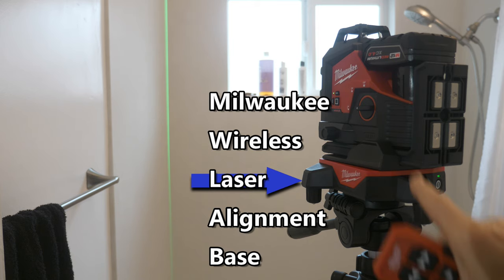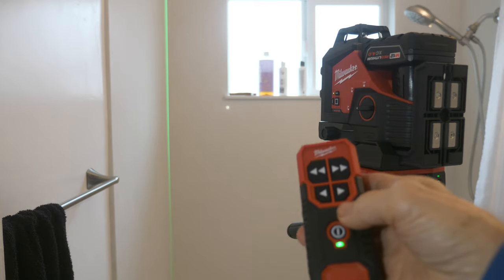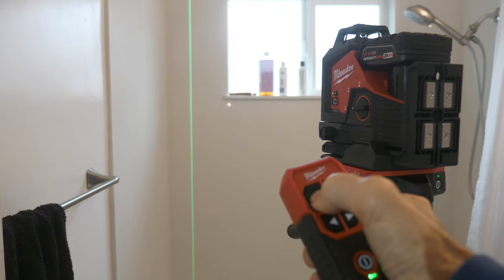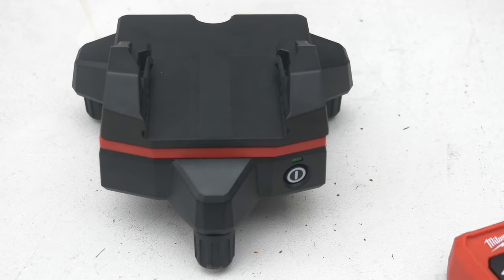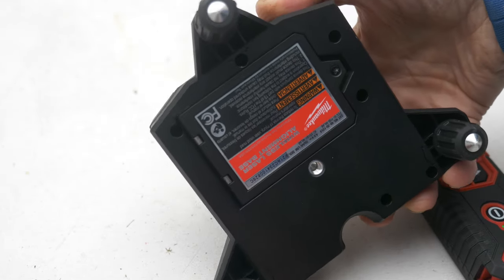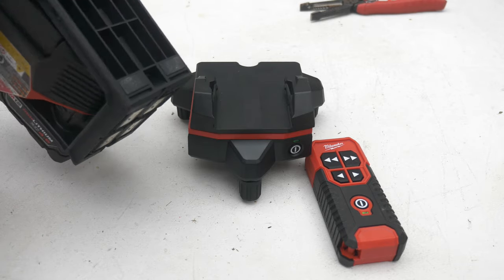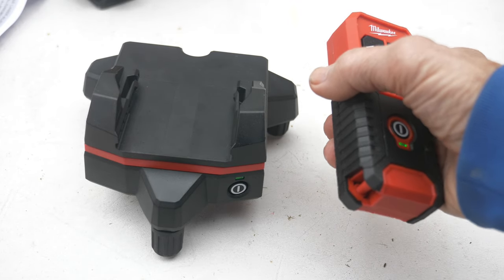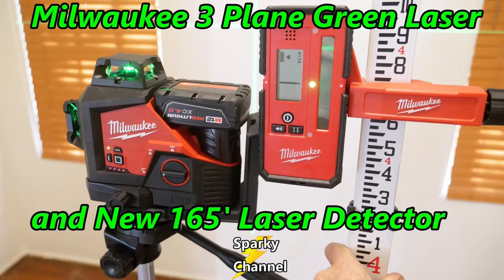Milwaukee Wireless Laser Alignment Base 48-35-1314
Milwaukee 9" MT500C Linemans Dipped Grip Pliers with Crimper & Bolt Cutter (USA): Acme Tools

Milwaukee 9" Linemans Comfort Grip Pliers with Crimper and Bolt Cutter (USA) MT550C : Acme Tools

Milwaukee 9" Linemans Dipped Grip Pliers with Thread Cleaner (USA)

Milwaukee 9" Linemans Comfort Grip Pliers with Thread Cleaner (USA)

Milwaukee 100 Ft. Polyester Fish Tape with Flexible Metal Leader

Milwaukee M18 FUEL 1/2 in High Torque Impact Wrench with Friction Ring Kit 2967-22: Acme Tools

Milwaukee M18 FUEL 1/2 in High Torque Impact Wrench with Friction Ring Bare Tool 2967-20

Milwaukee 1/2" Drive SAE & Metric Deep 6 Point Socket Set 29pc

Milwaukee M12 FUEL™ 3/8" Digital Torque Wrench w/ ONE-KEY™ Bare Tool: Acme Tools

Milwaukee M12 FUEL™ 1/2" Digital Torque Wrench w/ ONE-KEY™ Kit: Acme Tools

Milwaukee Tools 12 PC HOLE DOZER with Carbide Teeth Hole Saw Kit

Milwaukee HOLE DOZER™ with Carbide Teeth Electrcian's Hole Saw Kit 10pc 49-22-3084: Acme Tools